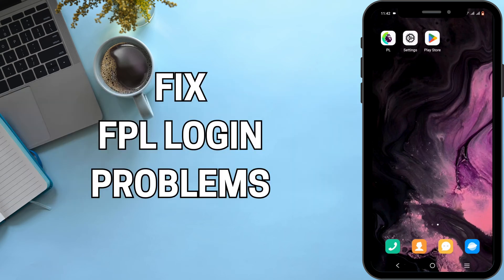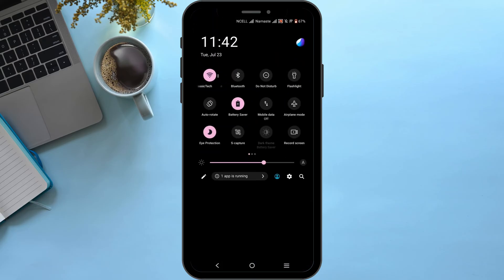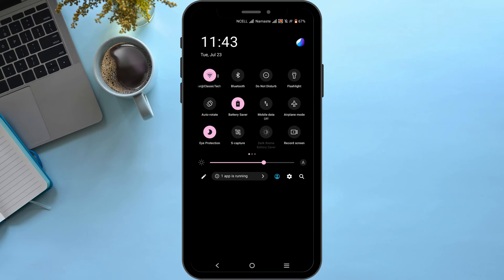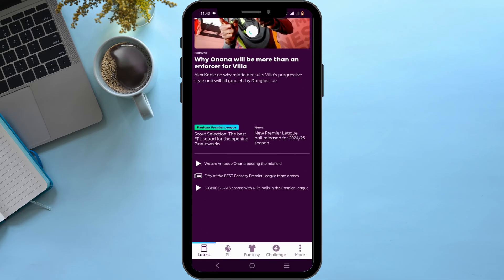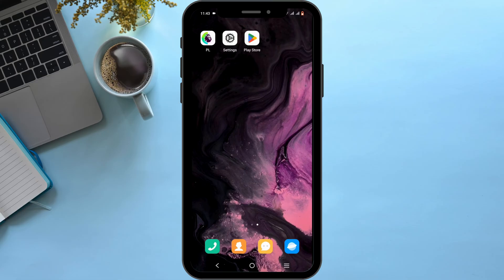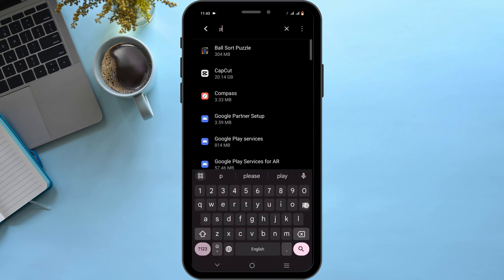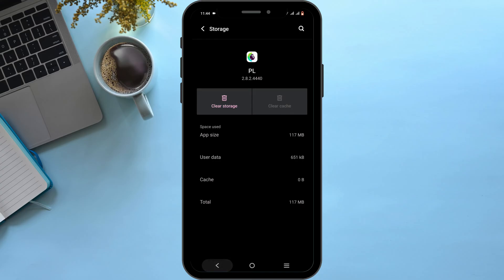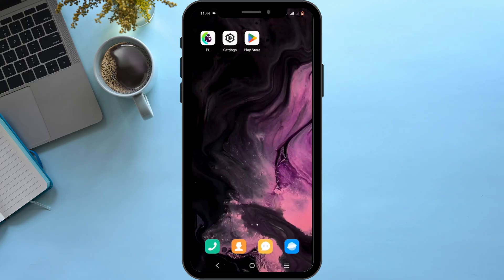How To Fix Fantasy Premier League Login Problem (2024) | FPL Sign in Failed Fixed!!!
Having trouble logging into your Fantasy Premier League (FPL) account in 2024? This guide provides step-by-step instructions on how to resolve common login issues. Follow this straightforward process to get back into your FPL account without any hassle.

In this tutorial:
0:00 - Introduction
0:15 - How To Fix Fantasy Premier League Login Problem (2024)

Learn how to effortlessly fix Fantasy Premier League login problems with this straightforward guide. This video covers the entire troubleshooting process, ensuring you can regain access to your FPL account.

Fix your FPL login problems with ease by following this guide in 2024!